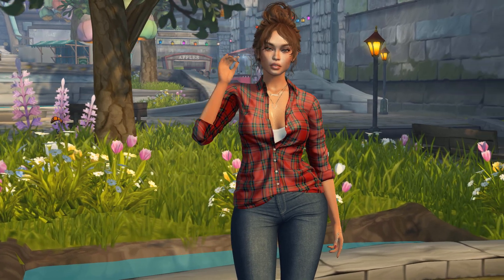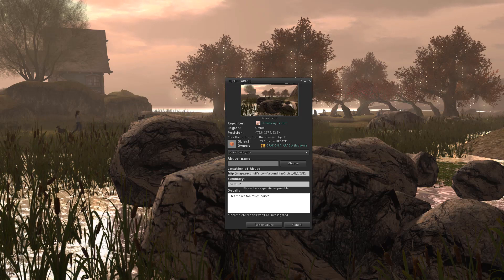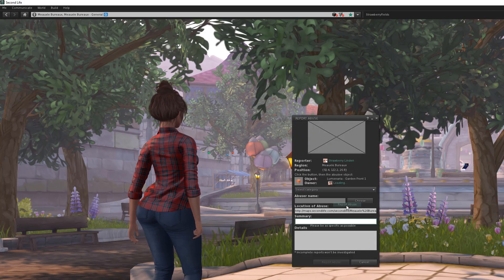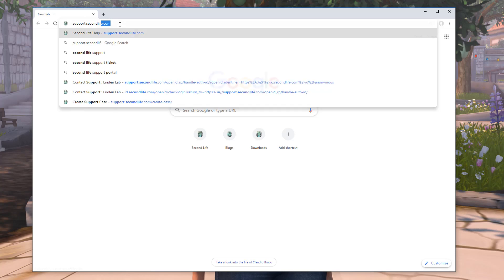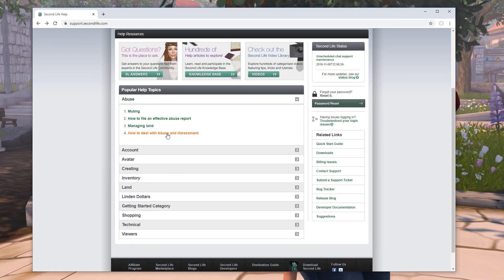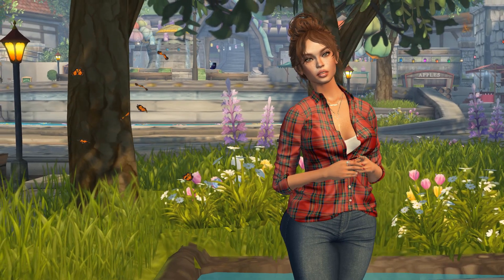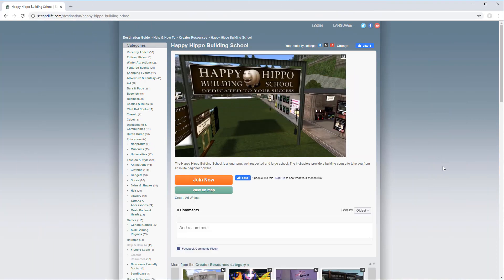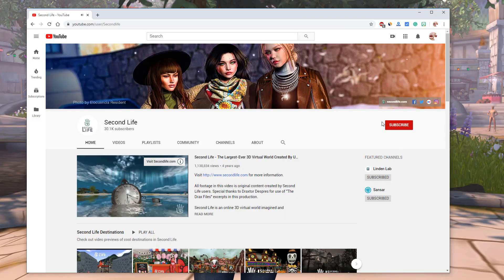How to Get Help in Second Life - Second Life Tutorial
In this tutorial, Strawberry Linden walks Residents through the basics of help and support options in Second Life: